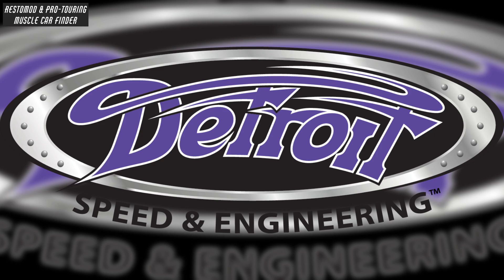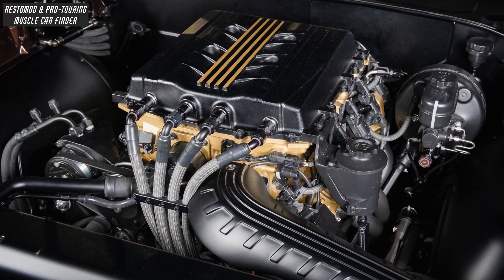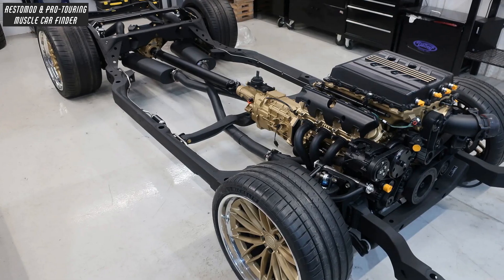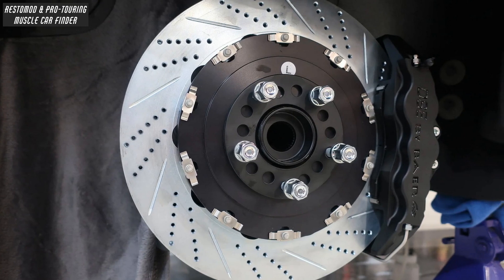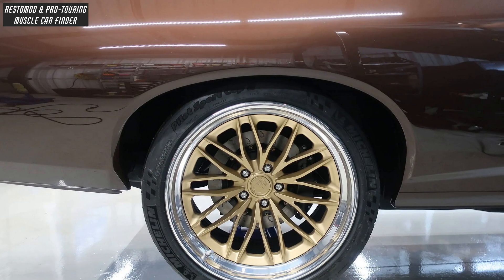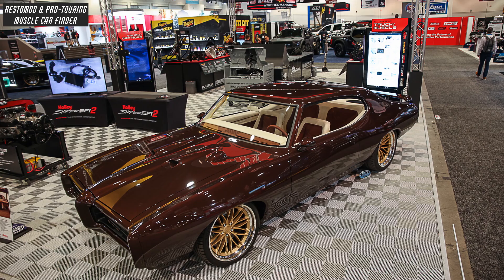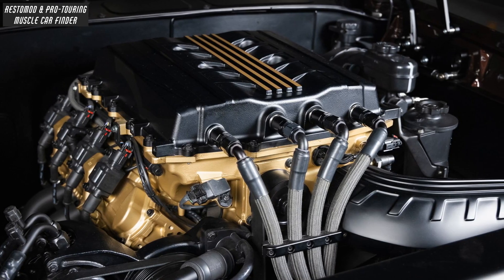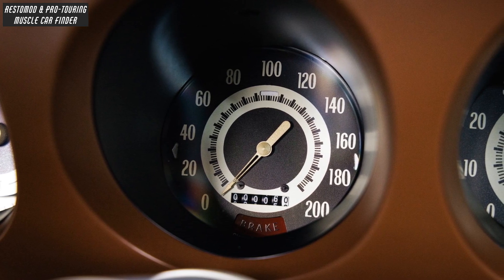ICE era ENDS with this RESTOMOD 69' Pontiac GTO as the PINNACLE!!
Restomod 1969 Pontiac GTO named Droppa owned by Kevin Hart built by Detroit Speed and Engineering